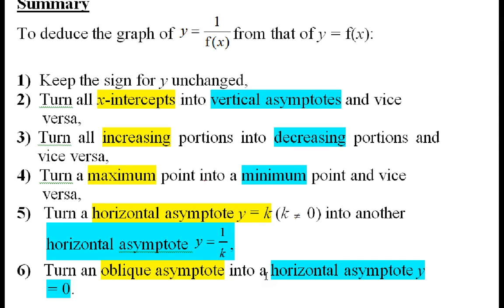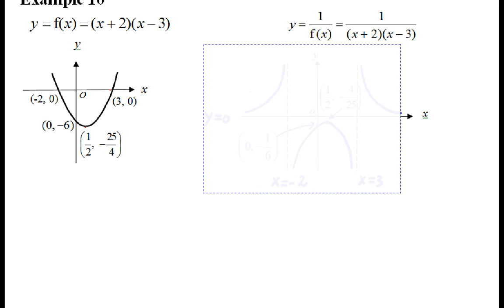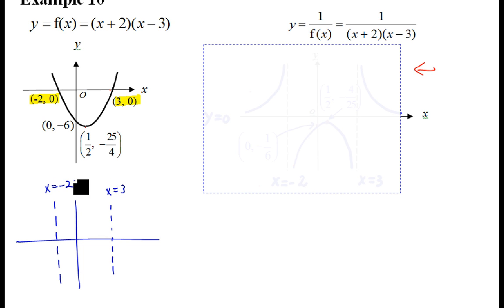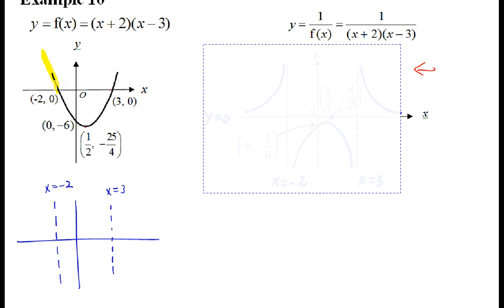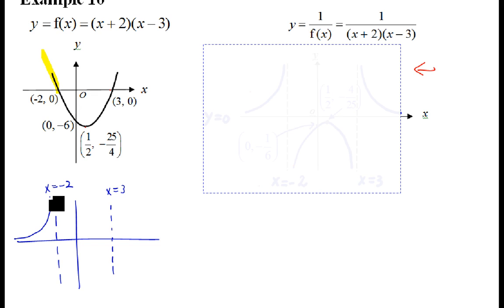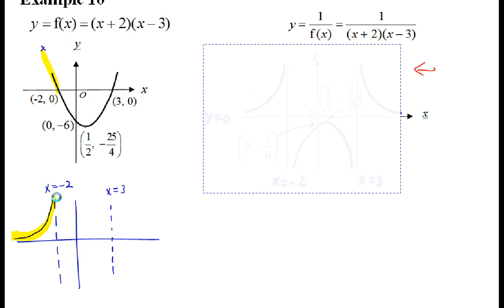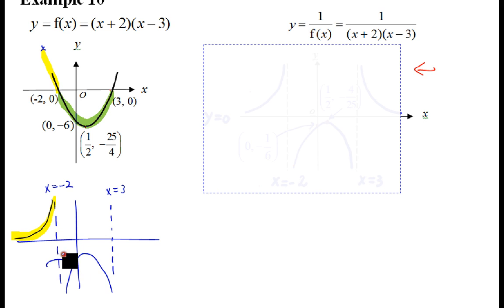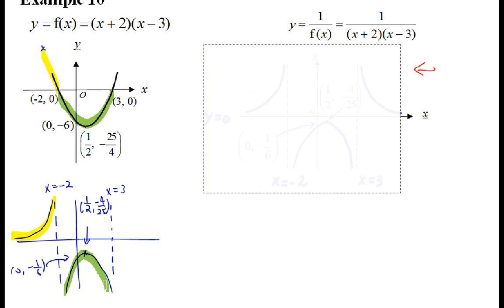Chap 11 Deduced Graphs Part 12 (Eg 10)